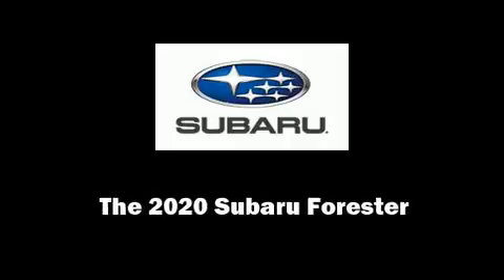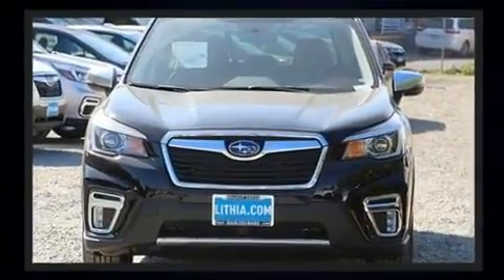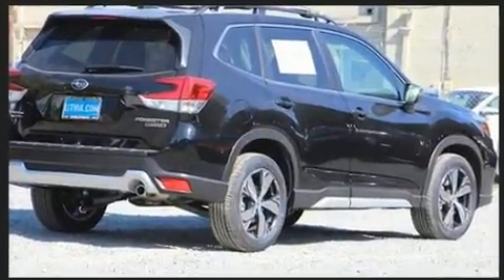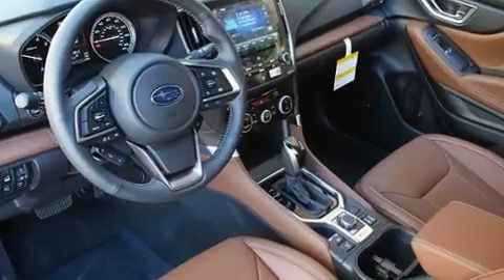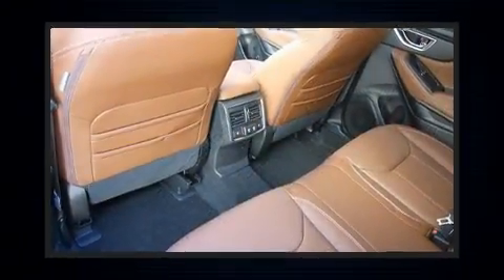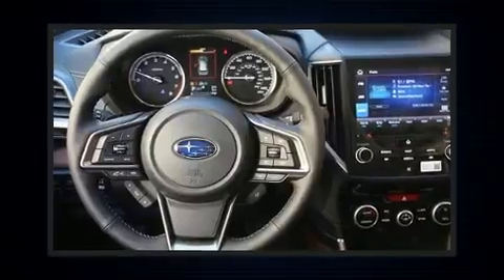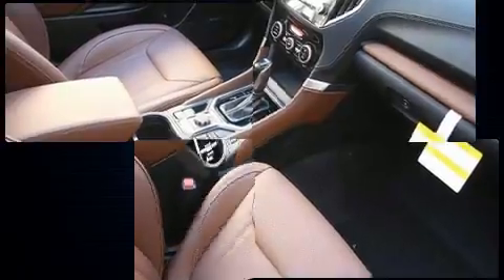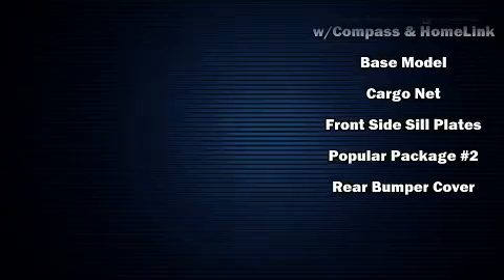2020 Subaru Forester Touring in Walnut Creek, CA 94597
Sensibility and practicality define the 2020 Subaru Forester. Under the hood you'll find a 4 cylinder engine with more than 170 horsepower, providing a smooth and predictable driving experience. All of the premium features expected of a Subaru are offered, including: leather upholstery, a tachometer, adjustable headrests in all seating positions, a built-in garage door transmitter, heated front and rear seats, power door mirrors and heated door mirrors, and power front seats. For drivers who enjoy the natural environment, a power moon roof allows an infusion of fresh air. You and your passengers will enjoy the stereo system, which includes a CD player with MP3 capability, steering wheel mounted audio controls, and 9 speakers, providing excellent sound throughout the cabin. Subaru also prioritized safety and security with features such as: head curtain airbags, front side impact airbags, traction control, brake assist, a security system, an emergency communication system, and 4 wheel disc brakes with ABS. Electronic stability control stands out as a technologically savvy innovation, keeping you better connected to the road. Our sales staff will help you find the vehicle that you've been searching for. We'd be happy to answer any questions that you may have. Stop in and take a test drive!